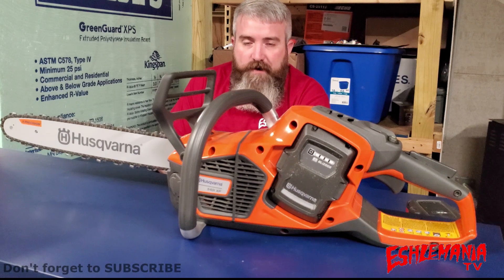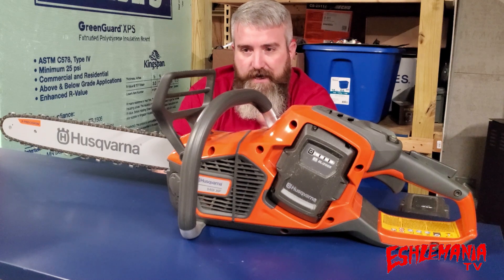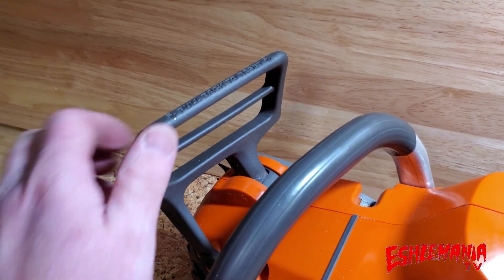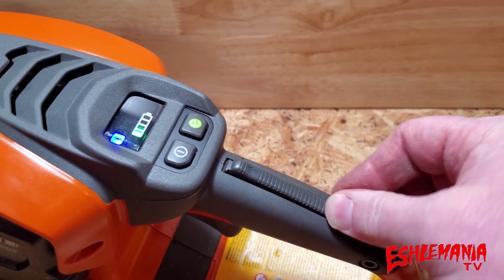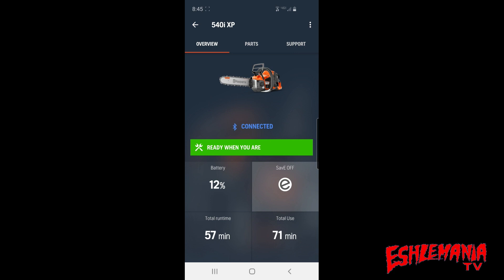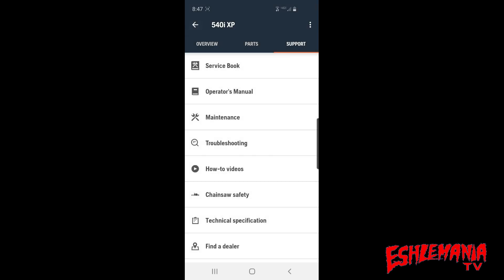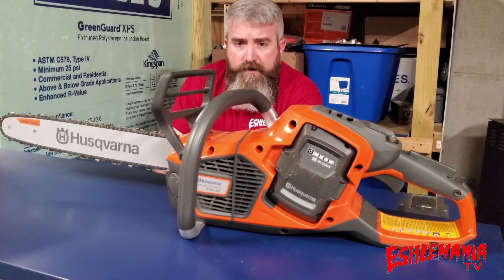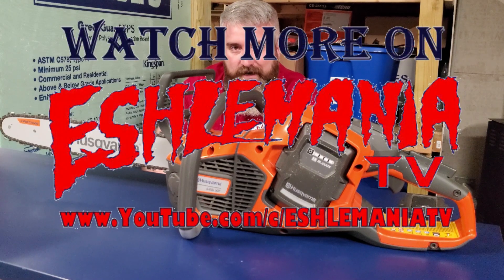Husqvarna 540iXP Chainsaw Features & Review (Part 1): Bluetooth Connectivity & Other Features!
Husqvarna has been talking about their 540iXp and the T540iXP chainsaws for quite a while now. These saws were labeled as game changers, especially for their battery powered line up because they claim that these 2 new models of chainsaws will produce the same amount of cutting power as a 40 cc gas powered chainsaw. And if the cutting power wasn't enough to get you attention, they also added some ne features to the 540iXP and T540iXP that you won't find on any of their other current saws. One popular feature that they added was Bluetooth connectivity to the Husqvarna Connect app. This lets you connect the saw via Bluetooth to a smart device and you can see information about the saw such as run times and power on times and access manuals and other documents for the saw. The 540iXP is available with either 14 inch bar or a 16 inch bar. The T540iXP is a top handled version of the 540iXP and come with your choice of a 12 inch, 14 inch, or 16 inch bar. In this video we show you some of the basic features of the 540iXP and take a look at the Husqvarna Connect app and what you can find in it. We will be following this video up with at least one more video about the 540iXP to show you how it works and to talk about what we liked about the saw and to talk about some things we didn't like about the 540iXP saw.

Husqvarna 540iXP Husqvarna T540iXP